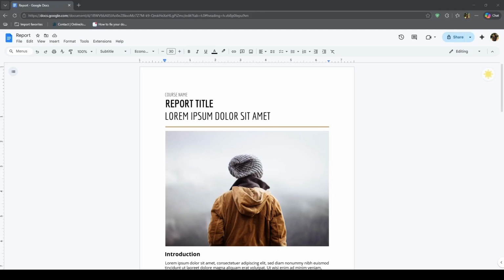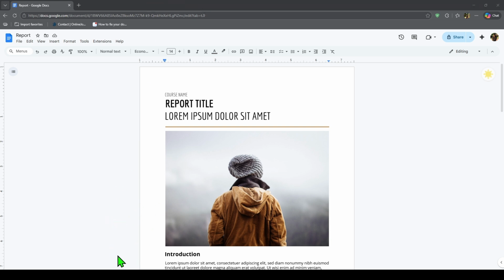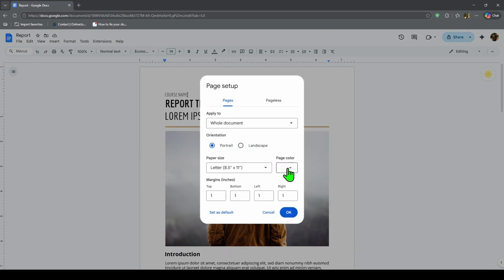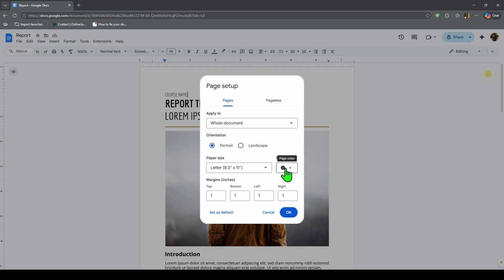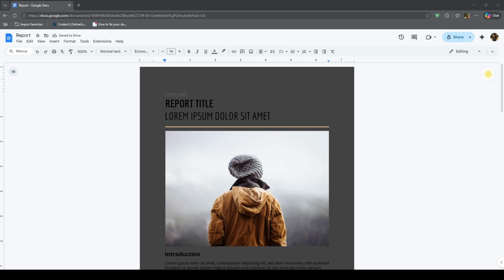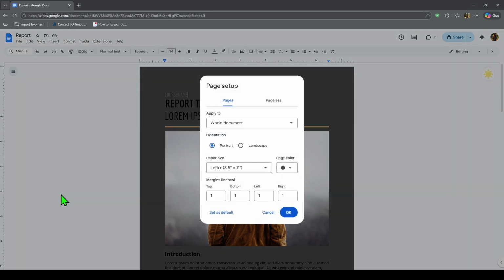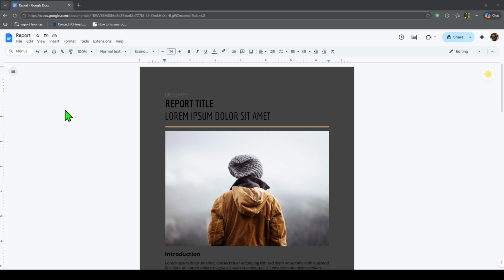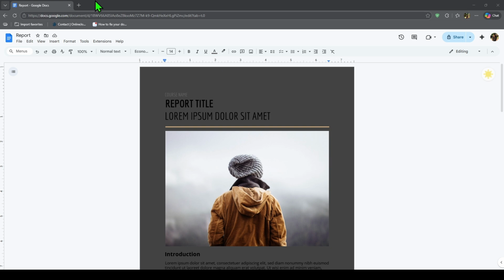How to Change Background Color in Google Docs [2026 Full Guide]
In this video, I will show you how to easily change the background color of your Google Docs to personalize your workspace or reduce eye strain. You will learn how to adjust these settings on both your computer and the mobile app to achieve a custom look for your documents.

This background color tutorial will cover:
✅ Navigating to the Page setup menu on desktop
✅ Adjusting background colors for both Pages and Pageless formats
✅ Setting a custom color as the default for all future documents
✅ Changing the Page color within the Google Docs Android app
✅ Understanding the difference between document background color and the highlight tool

By the end of this video, you will know how to effectively customize the aesthetic of your Google Docs and understand which tools to use for page-wide versus section-specific coloring.

If you’re searching for how to change background color in Google Docs, Google Docs page color tutorial, how to change page setup in Docs, or customizing document appearance, this video is for you.

💡 Tip: Remember that changing the page or background color applies to the entire document; if you only need to draw attention to a specific word or paragraph, use the highlight color tool instead.